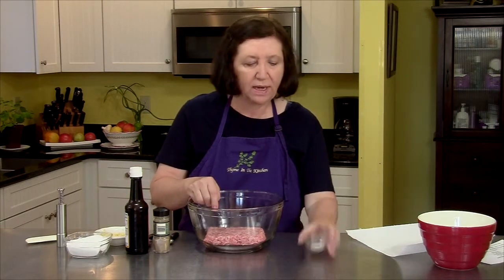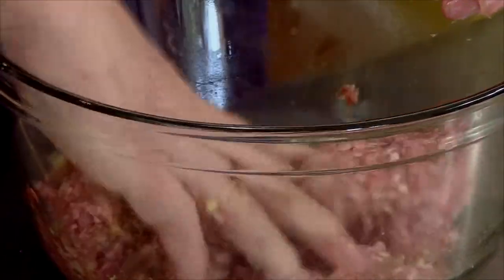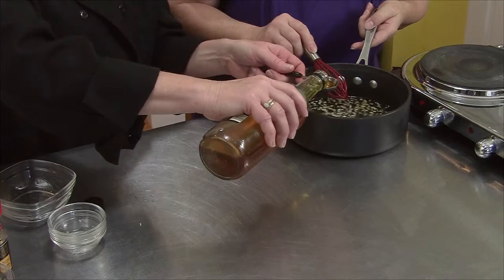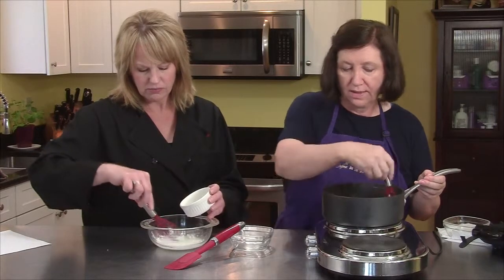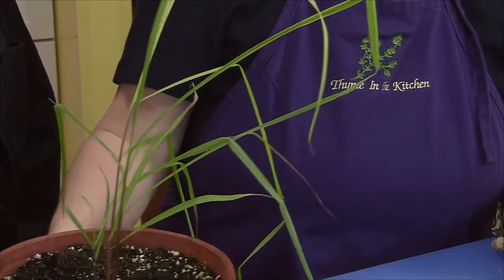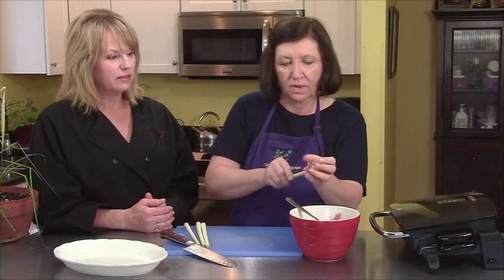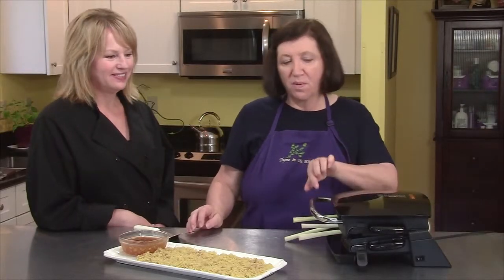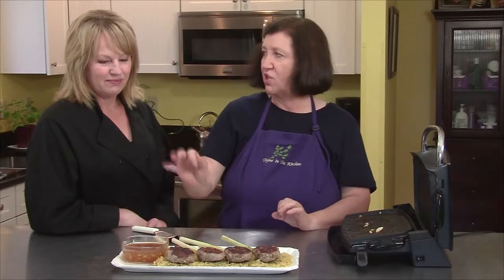Pork Satay on Lemon Grass Skewers with Thai Chili Sauce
From our series about "Sticks"...Lee prepares a Thai Chili Sauce to go along with pork and lemon grass for this interesting satay.